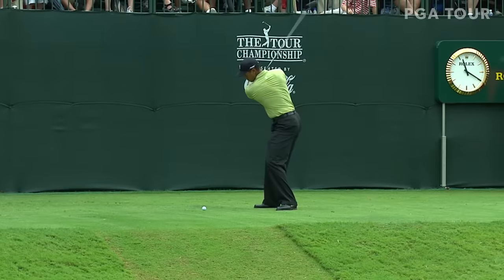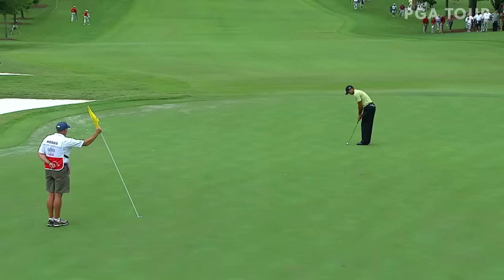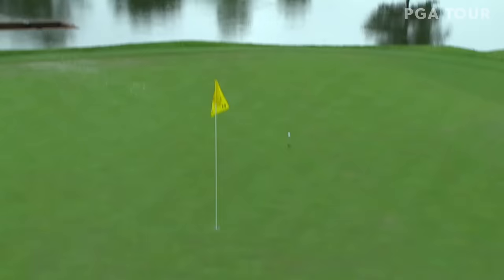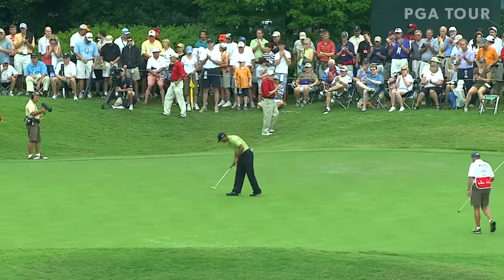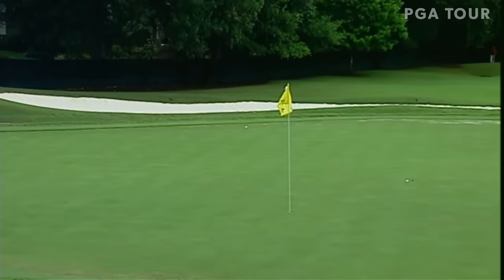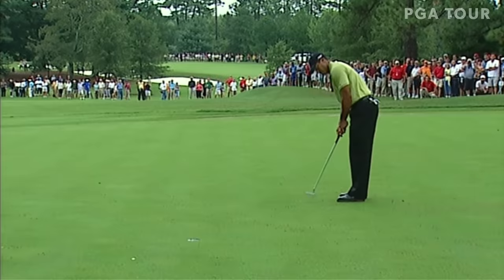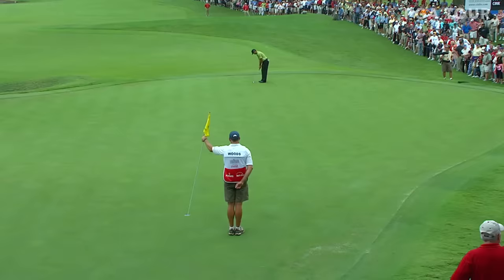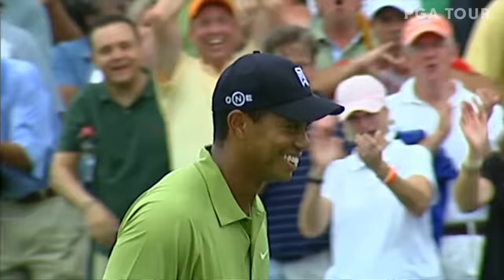Tiger Woods' front-nine 28 at 2007 TOUR Championship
In the second round of the 2007 TOUR Championship, Tiger Woods birdied holes four through eight and eagled the par-five ninth to shoot a 7-under 28 at East Lake Golf Club.

The PGA TOUR heads to East Lake Golf Club, where the TOUR Championship brings the 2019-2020 PGA TOUR season to a close. Only the top 30 players in the FedExCup standings can compete, and only one can take home the title. Will defending champion Rory McIlroy become the first ever three-time winner of the FedExCup? Or will the winner of the first leg of the FedExCup Playoffs, Dustin Johnson, take home the title for the first time? Fresh from his victory at the BMW Championship, Jon Rahm also vies for the title, alongside Justin Thomas, Collin Morikawa and Webb Simpson. Who will take the top spot at the TOUR Championship?

Here you can find everything you need to stay up to date with the world’s foremost golf tour. Check in for highlights from every tournament plus player profiles, swing analysis and all the greatest shots and amazing moments.